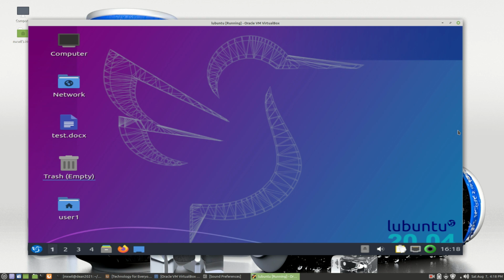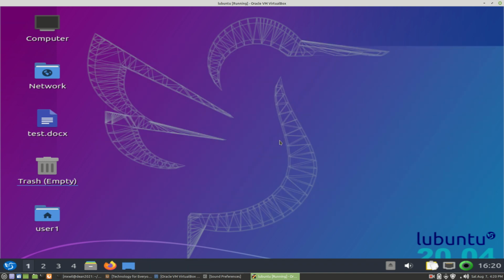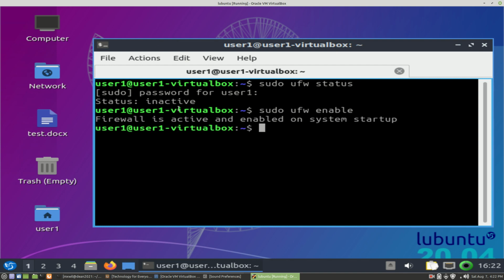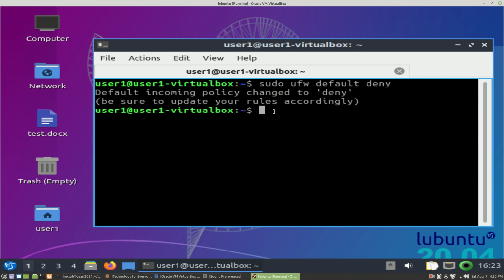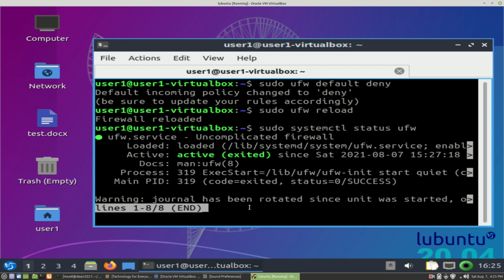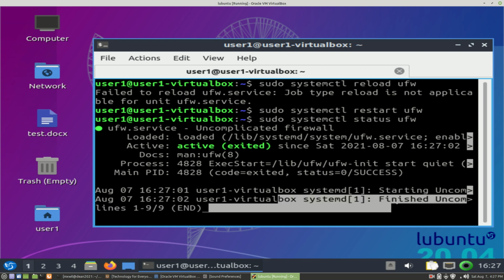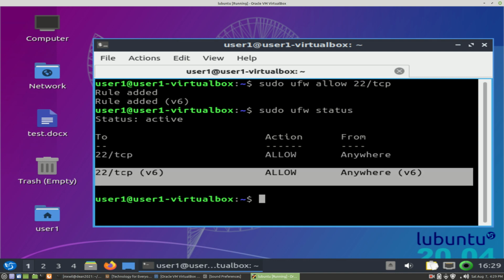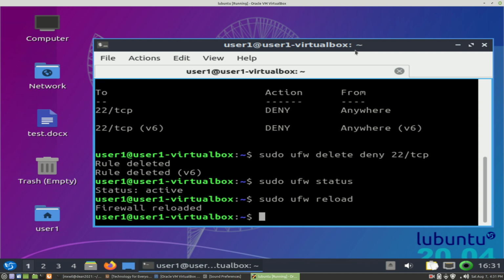Lubuntu part7 UFW Firewall CLI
This video is regarding how to configure your UFW firewall from the command-line (terminal).